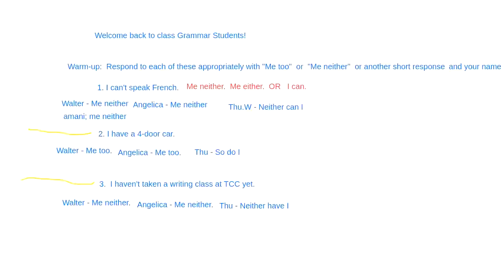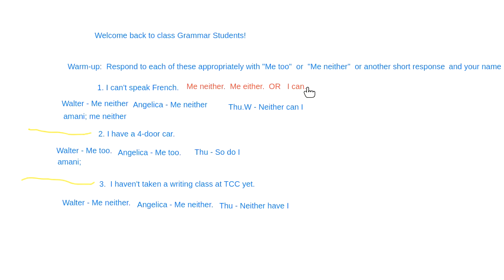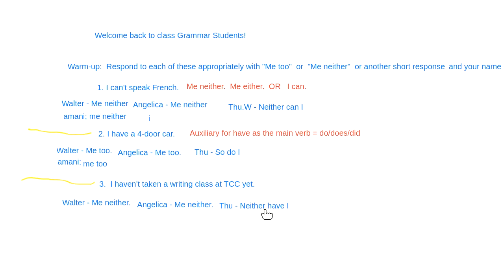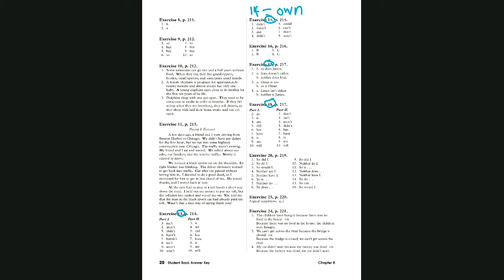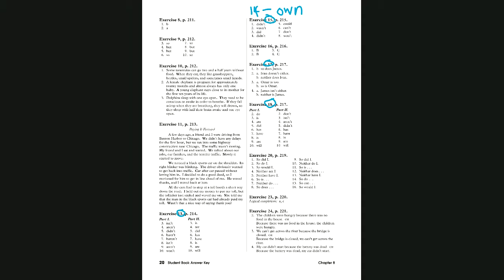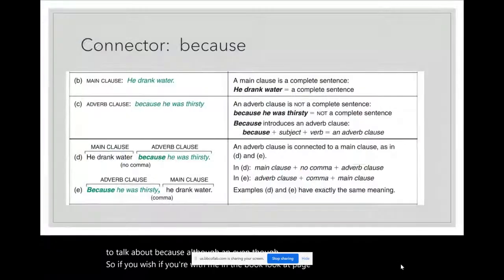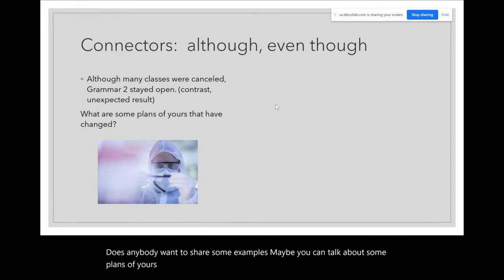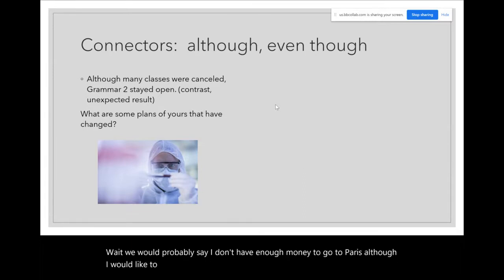Grammar 2•Week2•2•Hana Ouattara